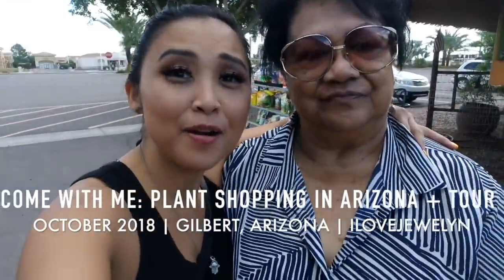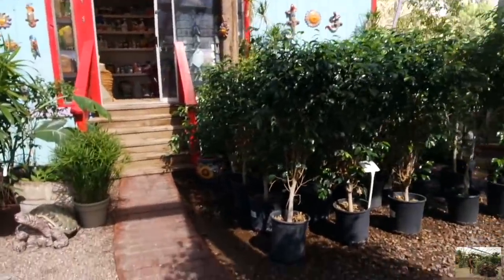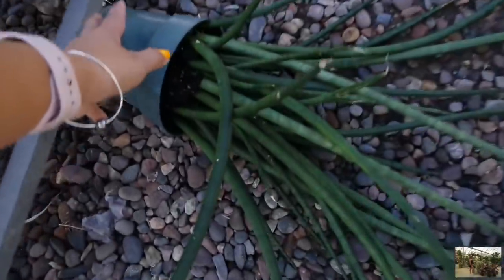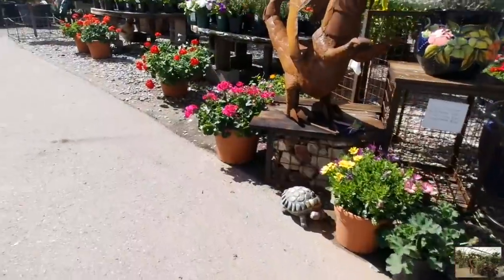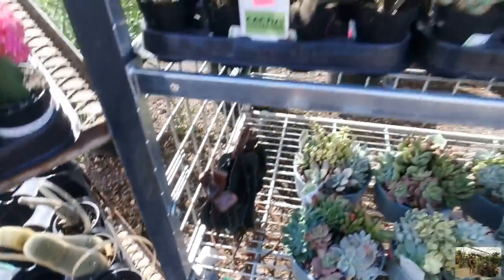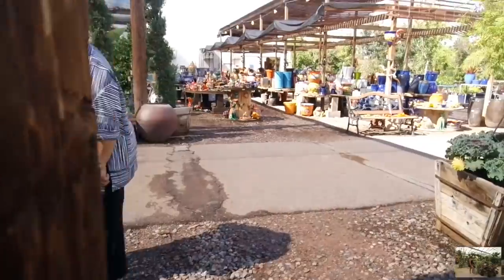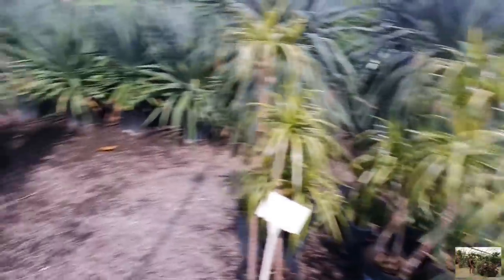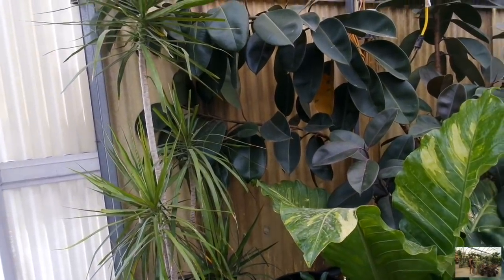Come with me: Plant shopping + tour | Gilbert, Arizona | October 2018 | ILOVEJEWELYN